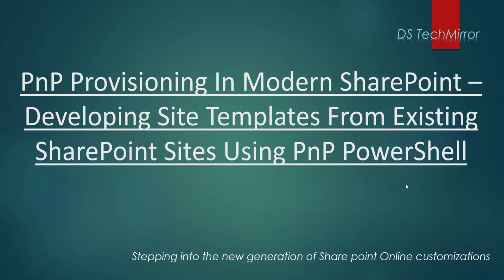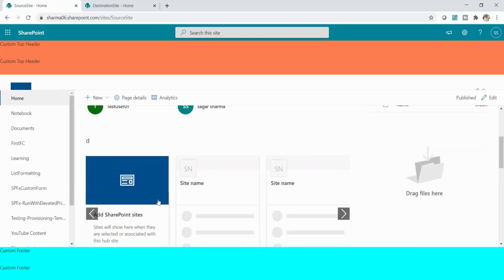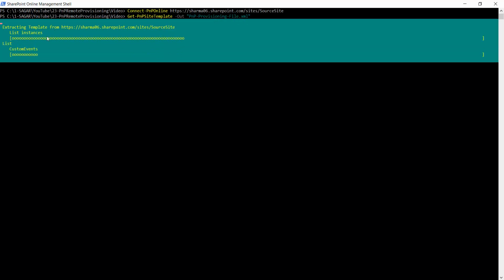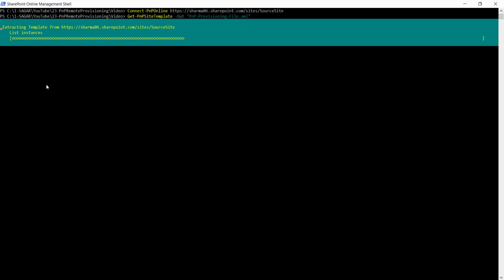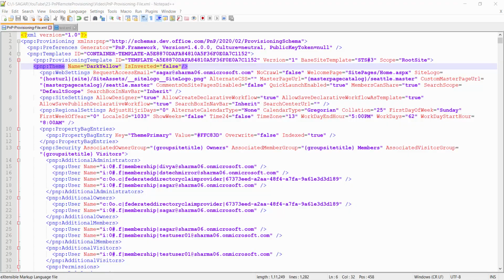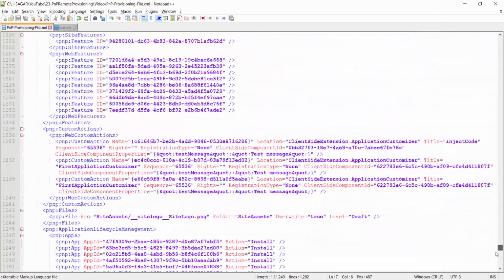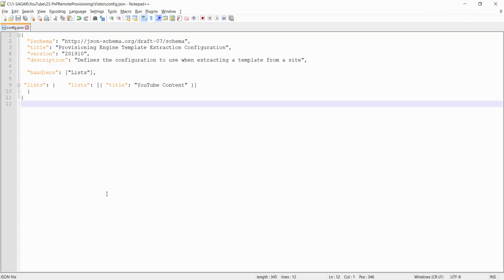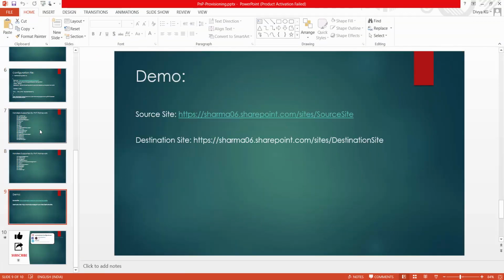Modern SharePoint Site Provisioning using PnP Provisioning Engine | PnP PowerShell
In this video, we will learn SharePoint site provisioning using PnP Provisioning Engine.